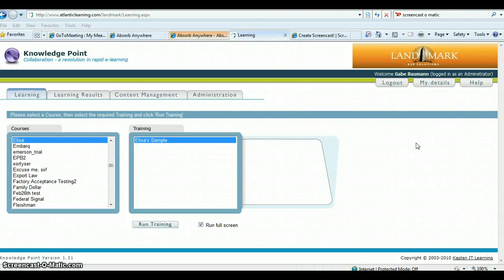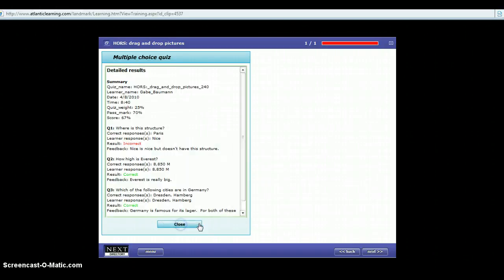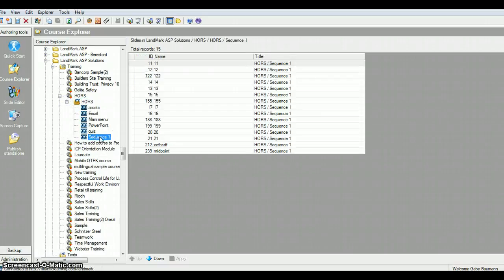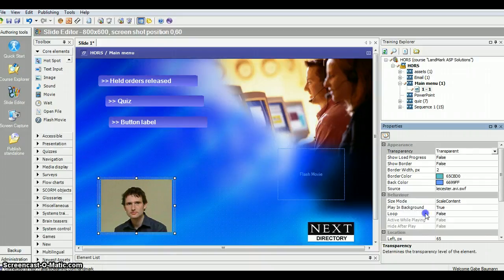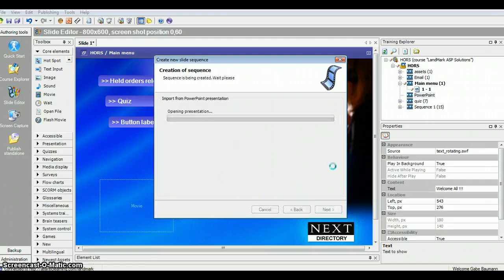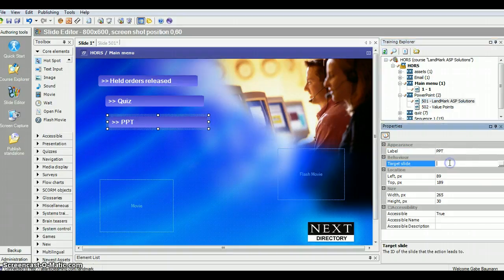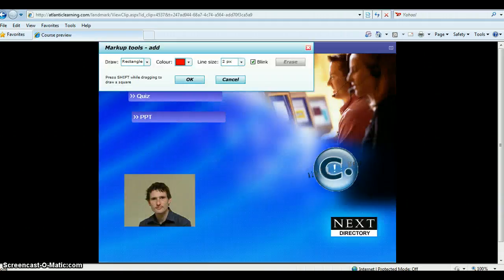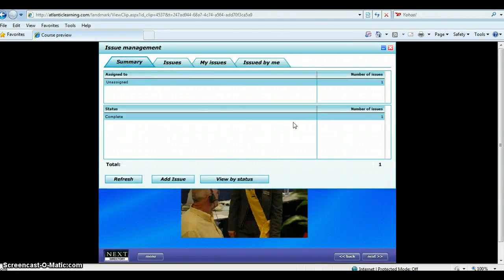At Link Summary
Summary of Demo 8-4-10